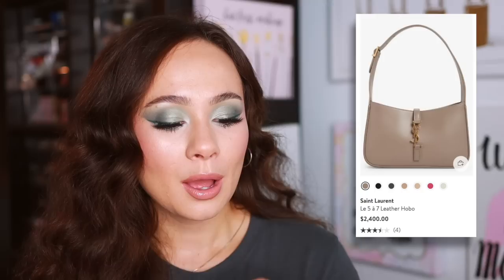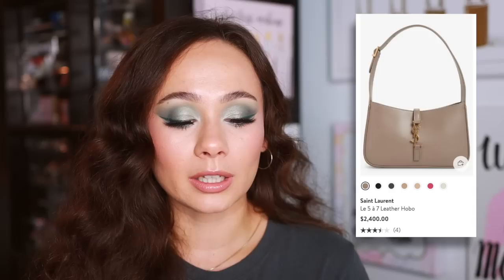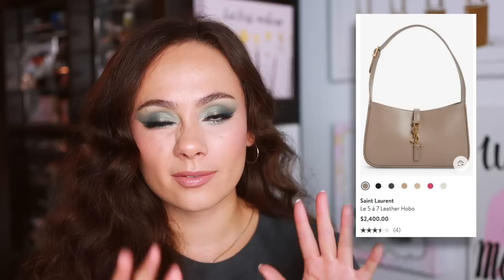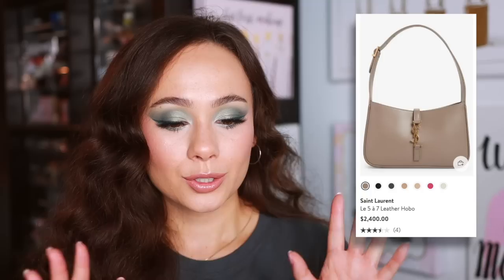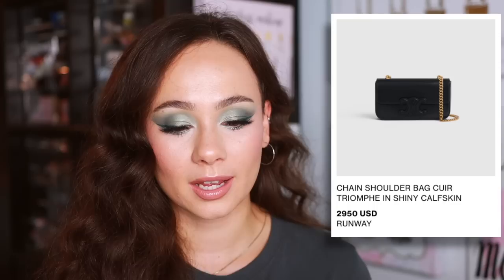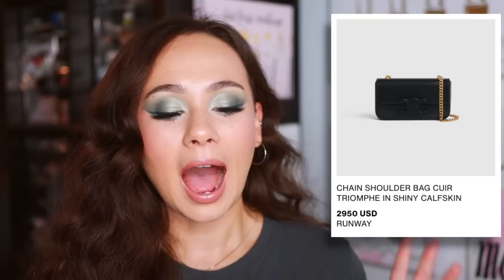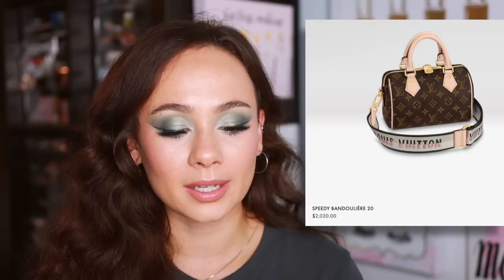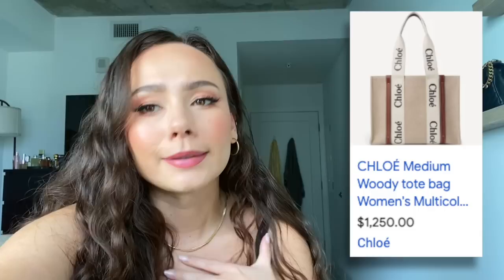MY LUXURY HANDBAG WISHLIST aka daydreaming about pretty things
//MENTIONED
YSL Hobo Bag
Chloe Woody Tote Med

Natasha Denona Retro Glam
D’Alba First Spray Serum
ELF Poreless Putty Primer
Makeup Forever HD Skin Foundation (2N22)
Florasis Eyebrow Pencil
Sigma Brow Gel
Charlotte Tilbury Magic Liner Duo (Green Lights)
Huda Beauty FauxFilter Luminous Matte Concealer (Vanilla Swirl)
Charlotte Tilbury Airbrush Brightening Flawless Finish Powder (Fair-Med)
Fenty Beauty Match Stix (Mocha)
Pat McGrath Labs Divine Blush + Glow Cheek Palette: Divine Rose
Rare Beauty Mascara
Natasha Denona I Need A Nude Lip Crayon (Natasha)
Natasha Denona My Dream Lipstick (Natasha)
Natasha Denona My Dream Lip Gloss (Natasha)